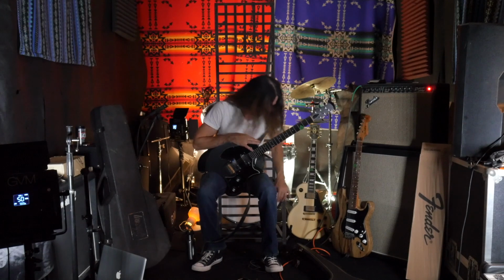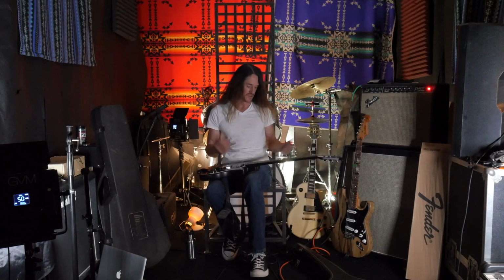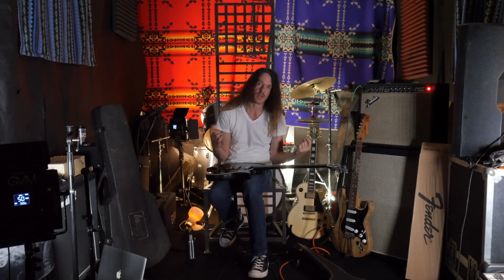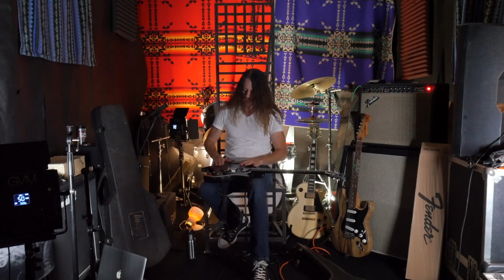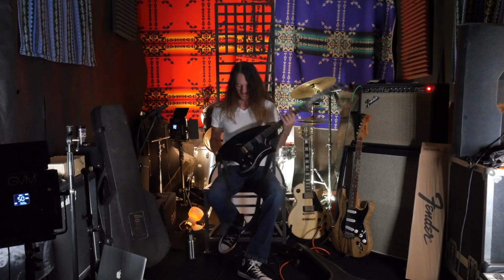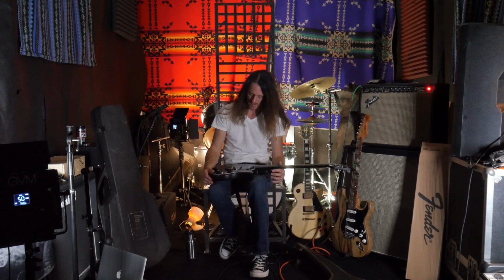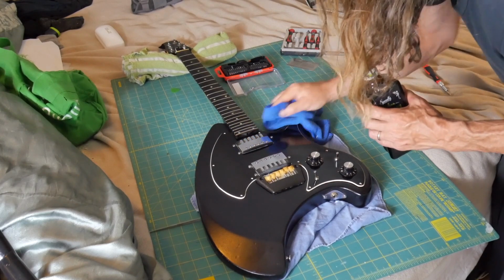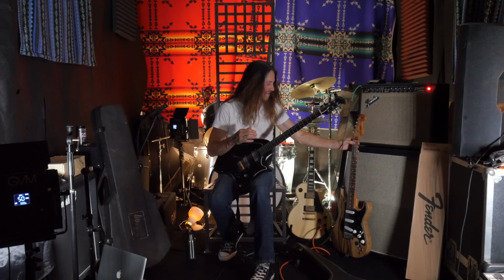Ovation Breadwinner Protoype Restoration: Clean-Up, Change Strings